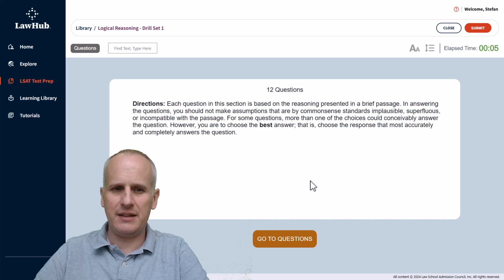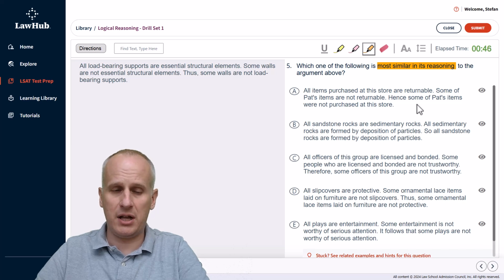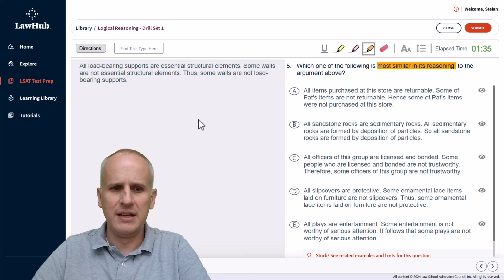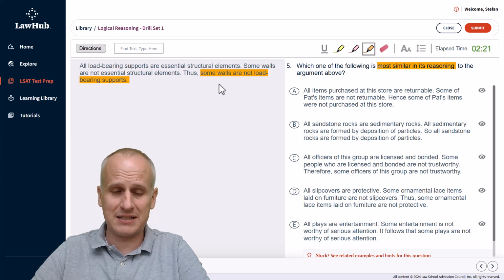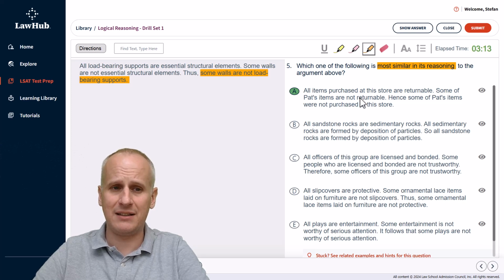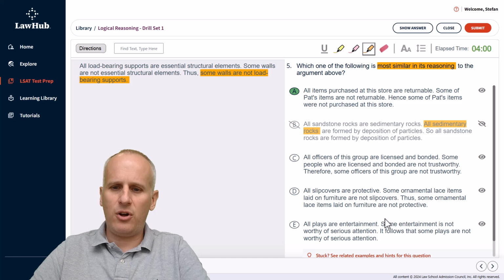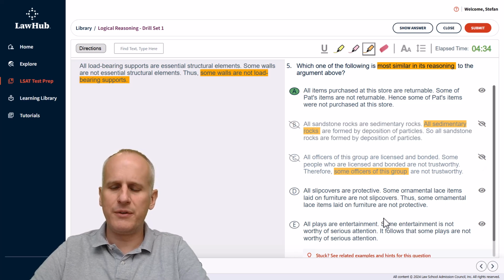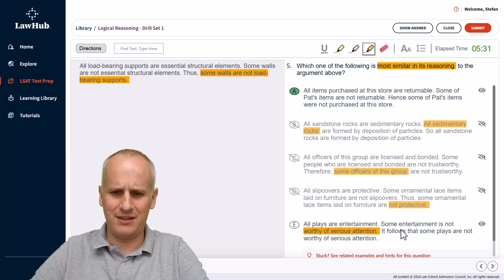How to Identify LSAT Parallel Reasoning Using LawHub Logical Reasoning Drill Set 1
Learn how to access and address a practice lsat logicalreasoning parallel reasoning problem using the official exam interface.

LSAC LawHub LSAT Logical Reasoning Drill Set 1, Question 5:

All load-bearing supports are essential structural elements. Some walls are not essential structural elements. Thus, some walls are not load-bearing supports.

5. Which one of the following is most similar in its reasoning to the argument above?

A) All items purchased at this store are returnable. Some of Pat's items are not returnable. Hence some of Pat's items were not purchased at this store. (Correct)
B) All sandstone rocks are sedimentary rocks. All sedimentary rocks are formed by deposition of particles. So all sandstone rocks are formed by deposition of particles.
C) All officers of this group are licensed and bonded. Some people who are licensed and bonded are not trustworthy. Therefore, some officers of this group are not trustworthy.
D) All slipcovers are protective. Some ornamental lace items laid on furniture are not slipcovers. Thus, some ornamental lace items laid on furniture are not protective.
E) All plays are entertainment. Some entertainment is not worthy of serious attention. It follows that some plays are not worthy of serious attention.